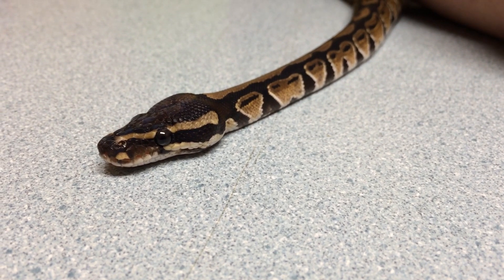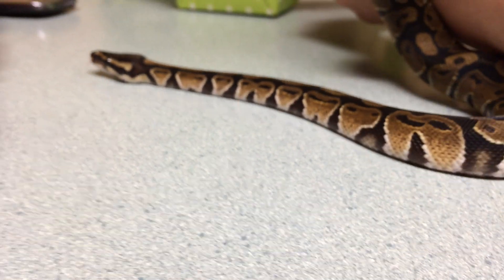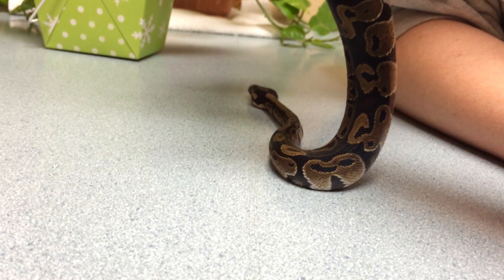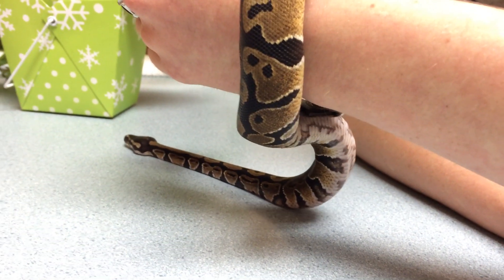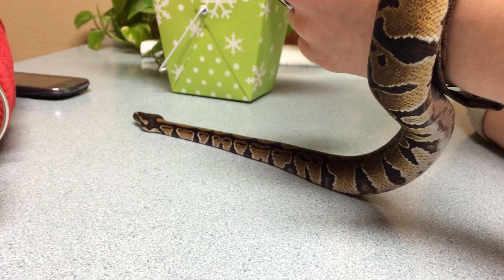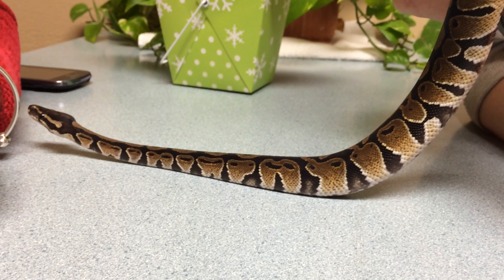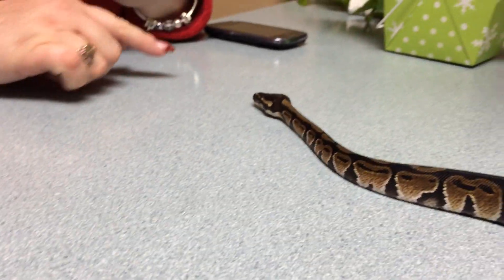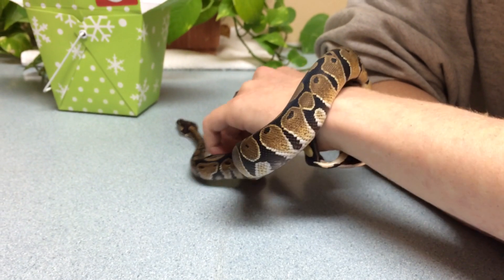Ball python with slomo enteric histomonas